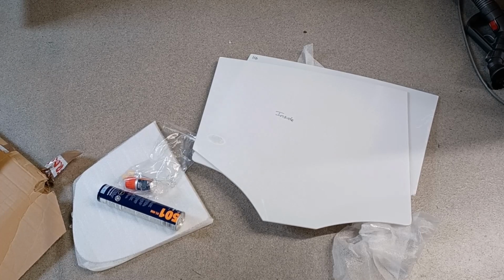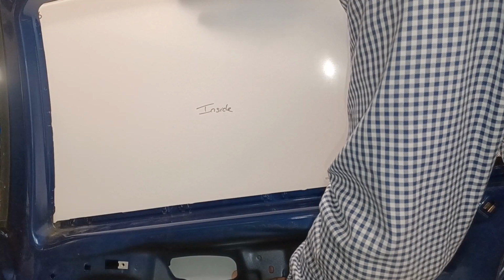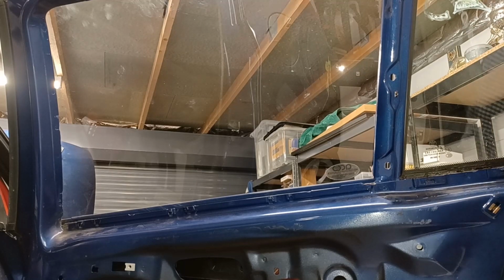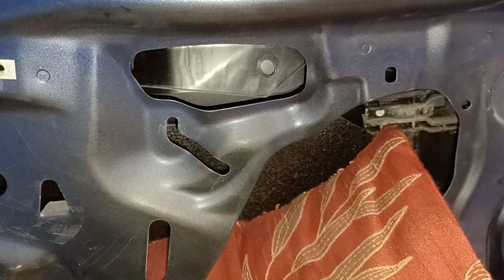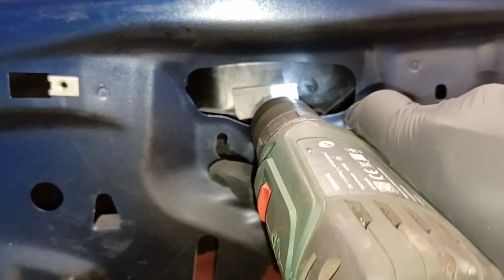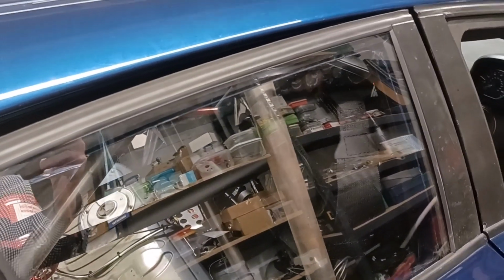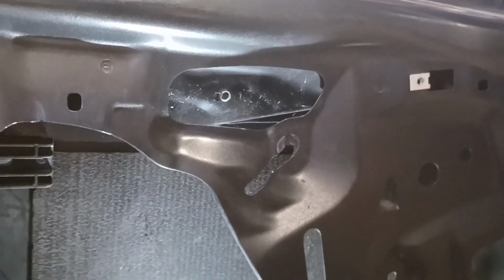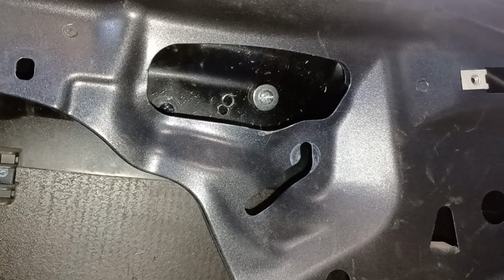116 Trophy Weight Saving: Installing the plastic rear screens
This turned out to be more tricky than I had expected.  It all turned out well in the end, but it took two attempts.  Learn from my mistakes :-)

BMW 1 Series Mods 116i E87 N45 N45B16 Race Car Build 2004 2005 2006 Paul Offord 116 Trophy plexiglass plexi-glass plexi glass perspex